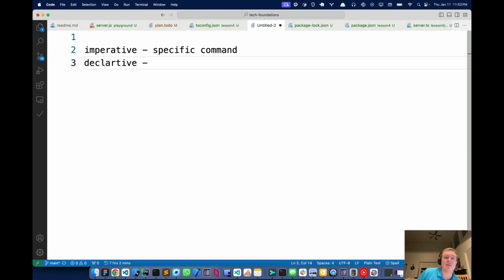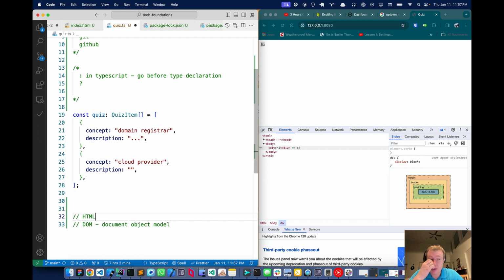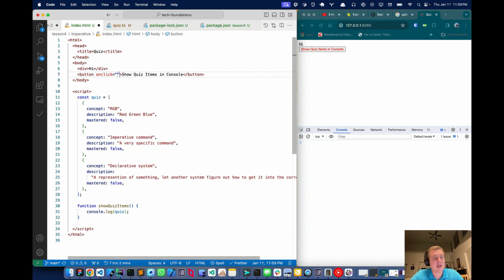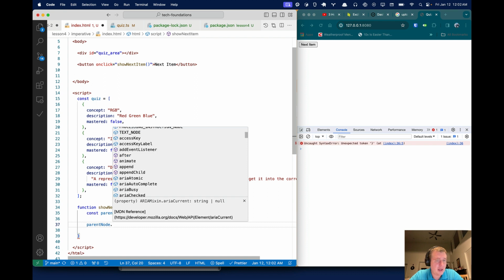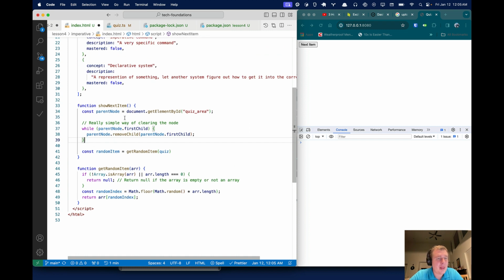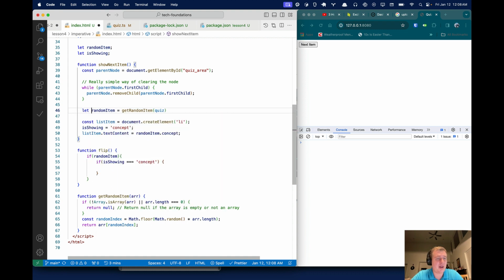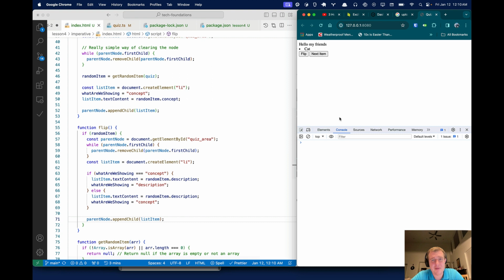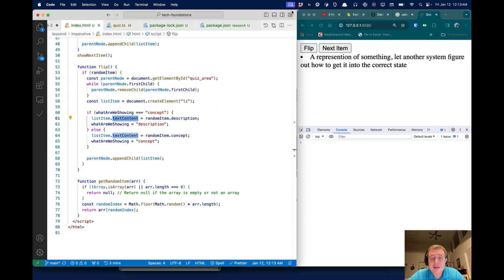Lesson 4: Imperative Flash Card Example